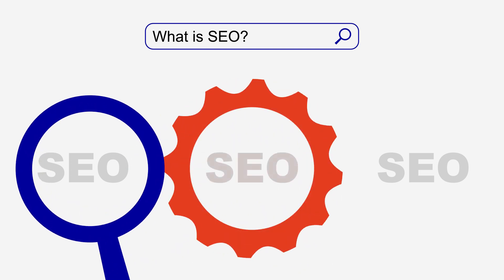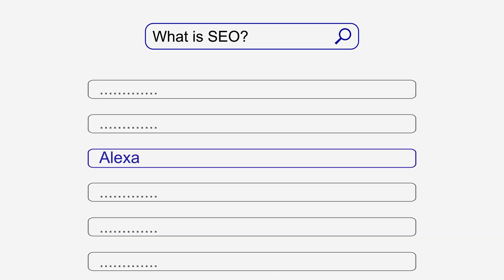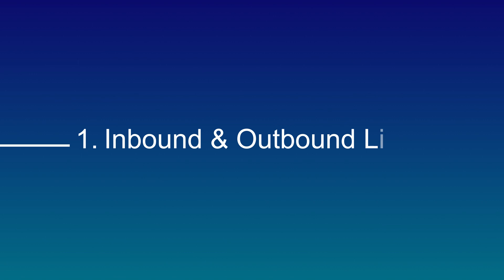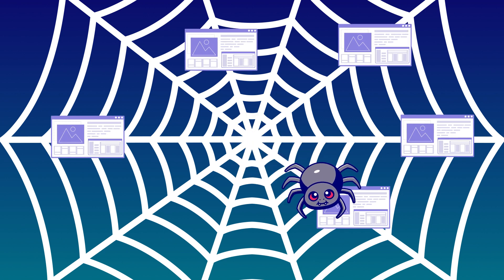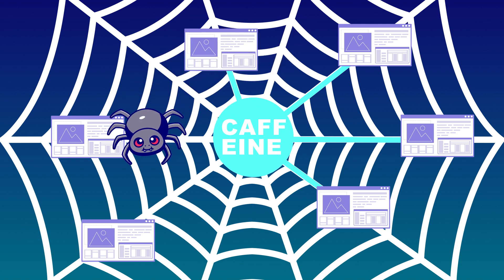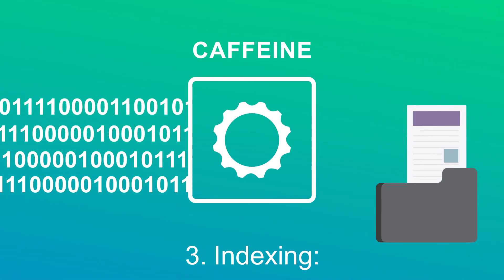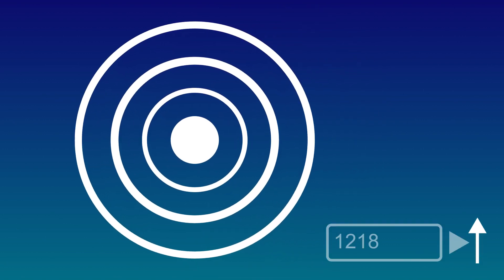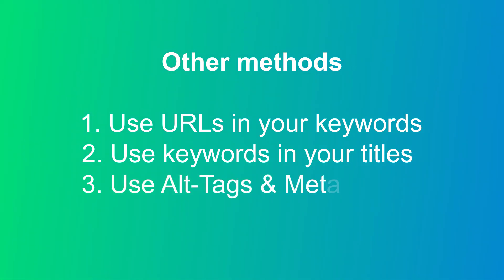SEO | A guide for the beginners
Search engine optimization or SEO is an unavoidable part to content creators and marketing experts alike. SEO is the process of optimizing your content in a way that is easy for the search engines to show. SEO is the most used organic method to generate revenue and credibility for your brand. SEO helps your content on your website to rank top on the search results. Even with more than 40 search engines, all SEO experts focus on Google alone.